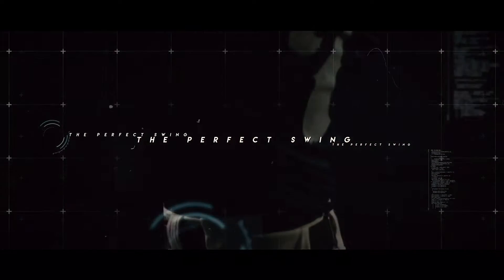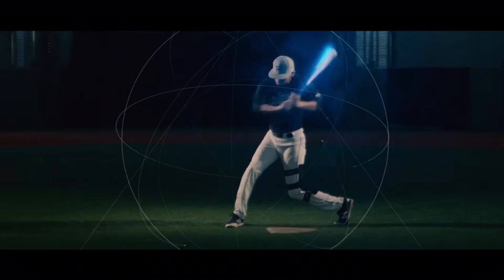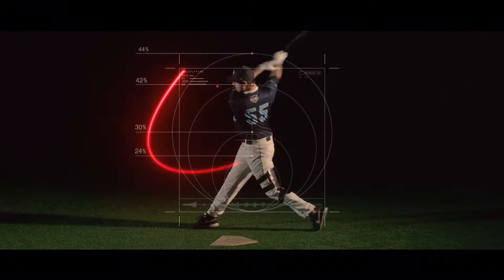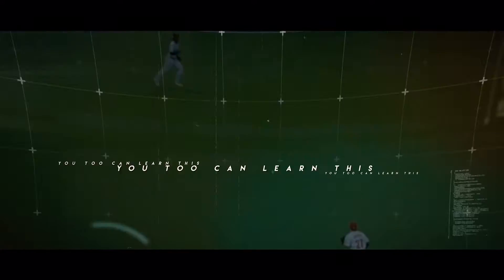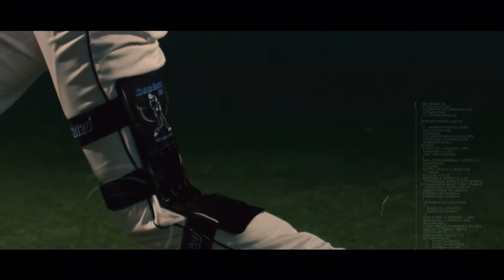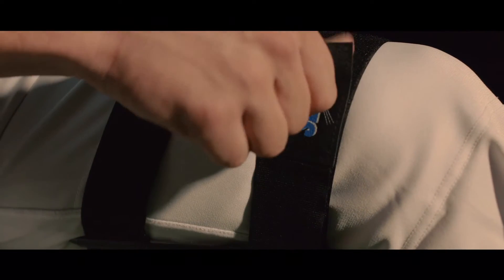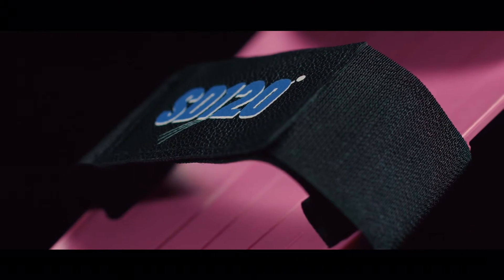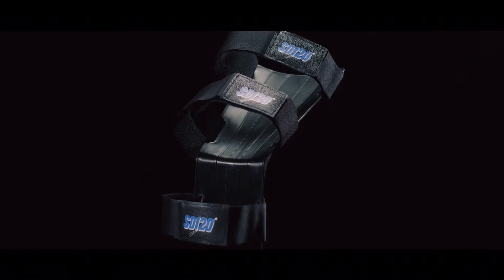Swing Doctor 120